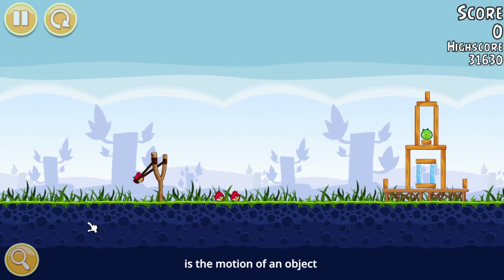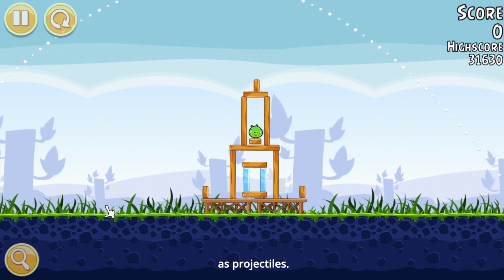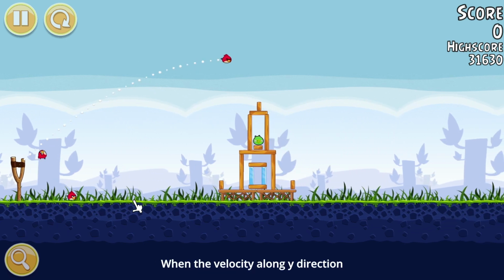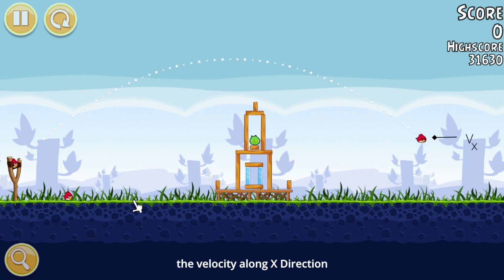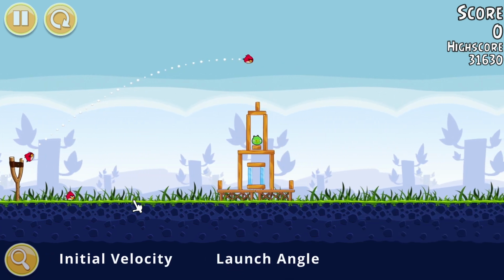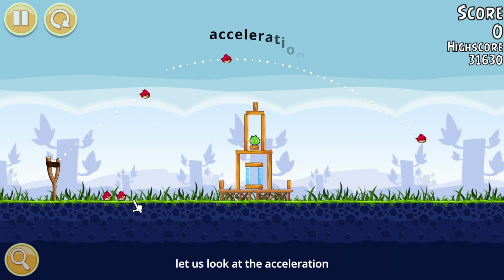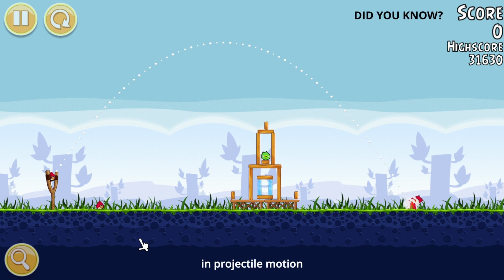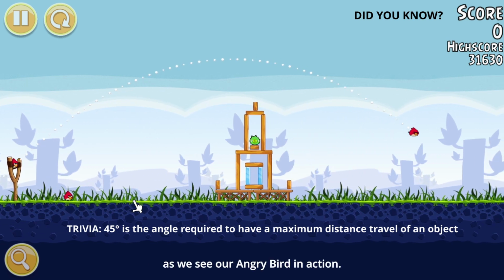Physics Projectile Motion